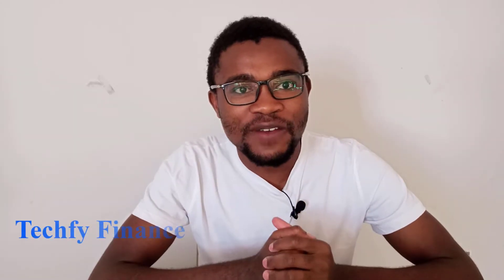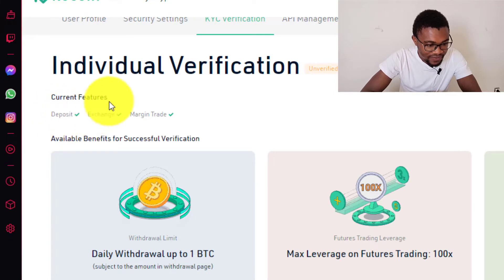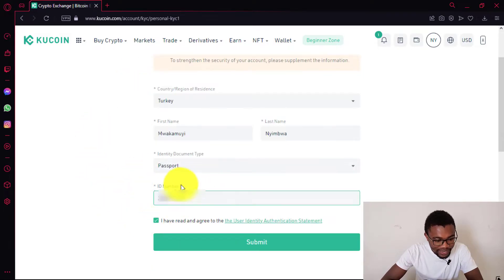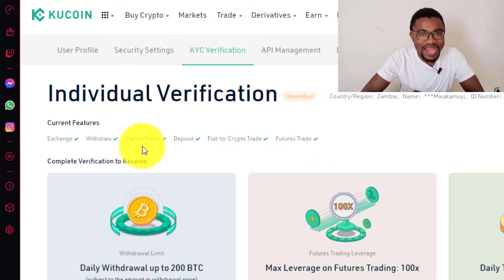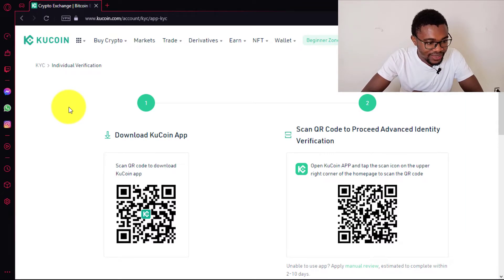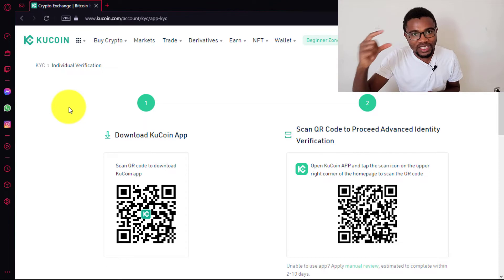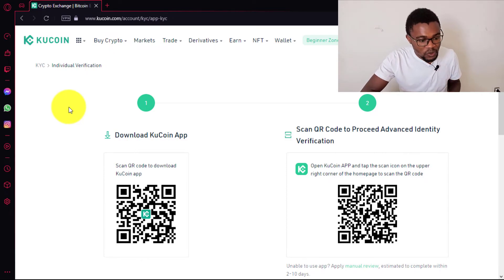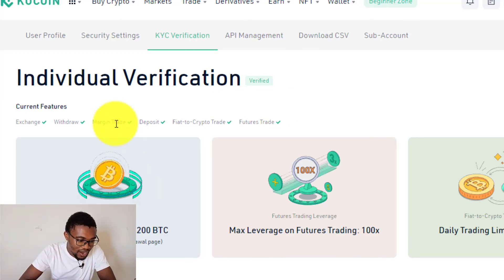How to DO KYC Advanced Verification on Kucoin For Beginners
In this video, you will learn how to verify your Kucoin account step by step. By the end of this video, you will be able to complete the Kucoin KYC advanced verification.